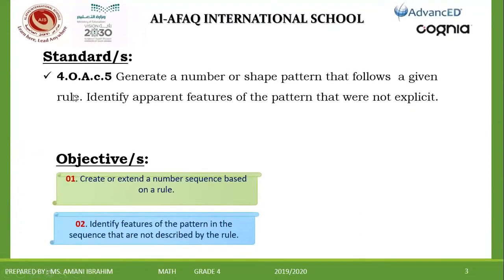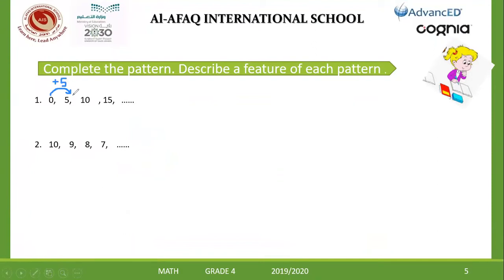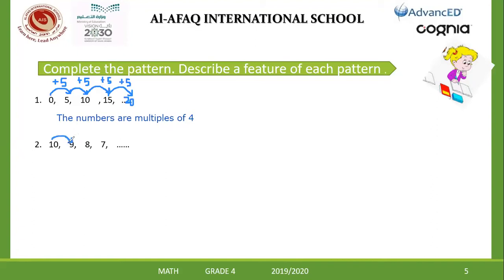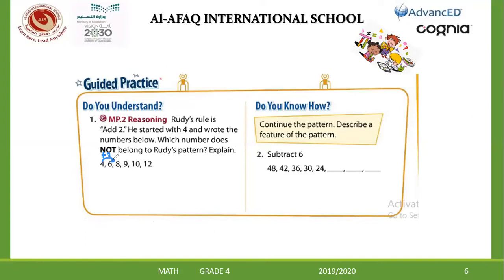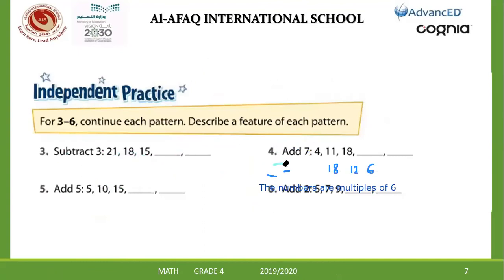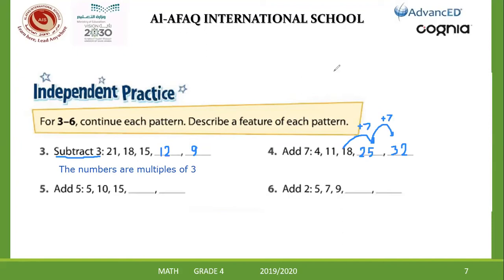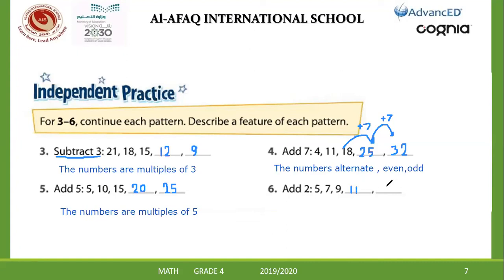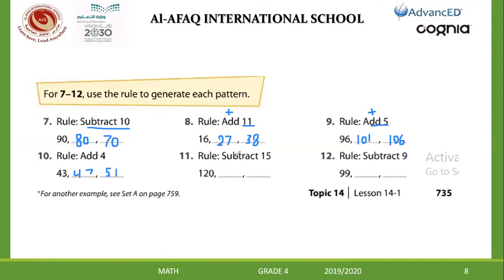Math Grade 4: L14.1: Number Sequences